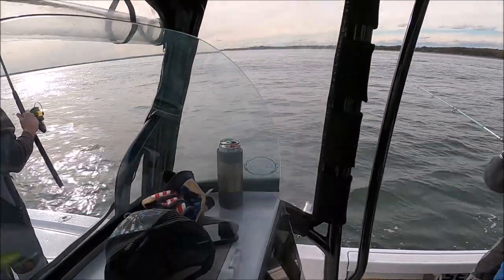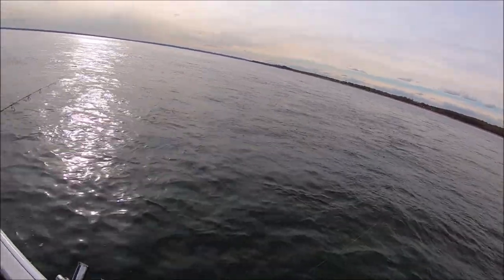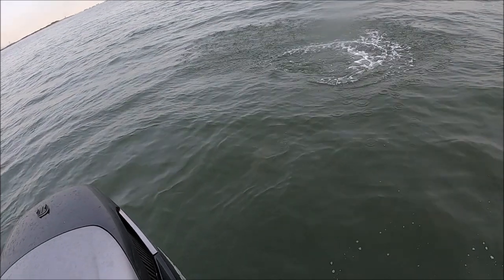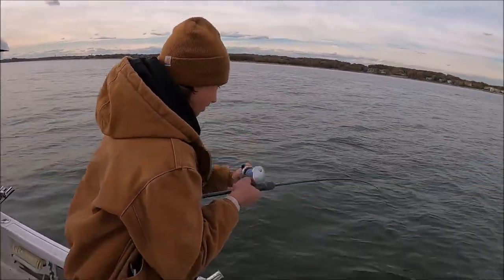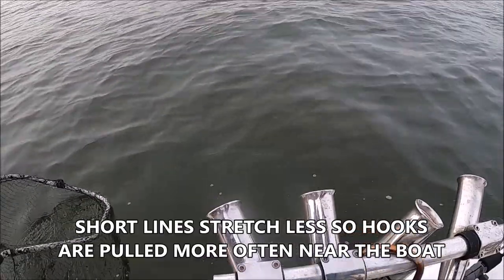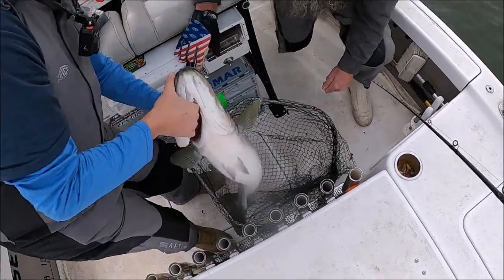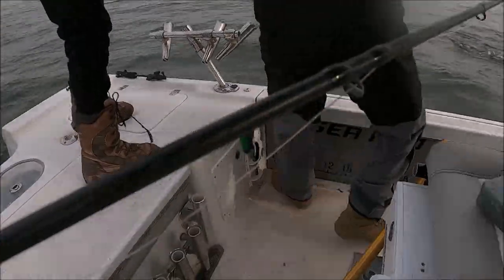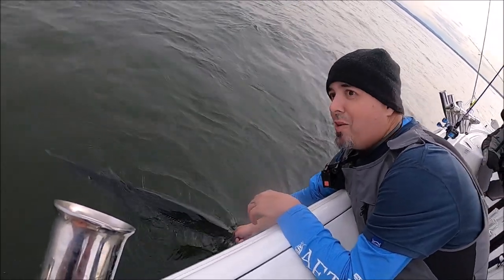Catch Stripers NON-STOP When You Find THIS! Flutter Spoon Stripers!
How to catch Stripers for beginners. Striper fishing tricks. Striper fishing tips. Catching Striped Bass on any type of Jig or spoon! How to catch Striped Bass. How to find Striped Bass. Where to look for Striped Bass. Where to catch Striped Bass. Fresh and Saltwater Striper Fishing techniques. Raritan Bay New Jersey. Raritan Bay New York. striperfishingfordummies striped bass fishing

Ben Parker Magnum Flutter Spoon 8 inch

ACCURATE TERN REEL

ABU REVO SALT REEL

ABU REVO BEAST REEL

SPEED CLIPS.

REACTION BRAIDED LINE

Ben Parker Nicholsluresinc 5 inch spoon

Ben Parker Nicholsluresinc 4 inch Spoon

 Planer Boards

TOS planer floats I designed:

Line Counters

Boat/Motorcycle Alarm.
2 remotes.

Alarm inside console:

20 degree deadrise mix and match cable. 1000 watts

AMAZON LINKS.